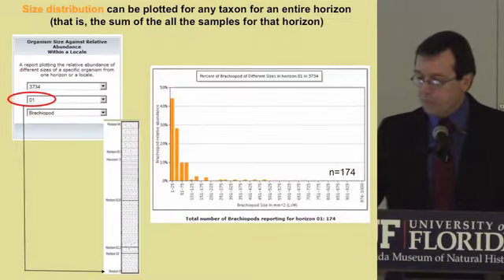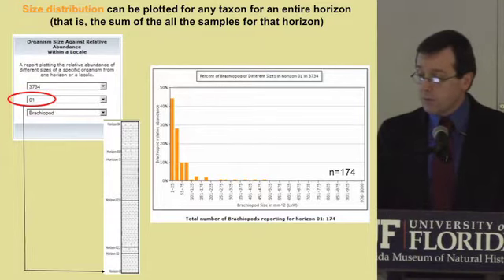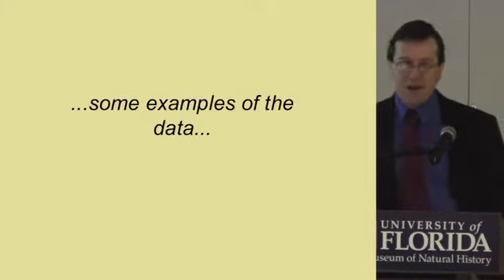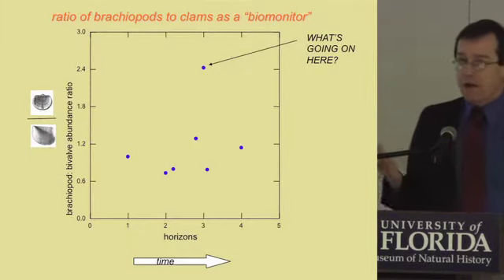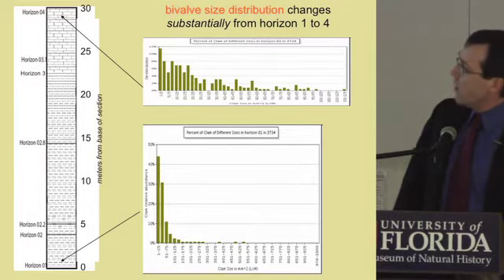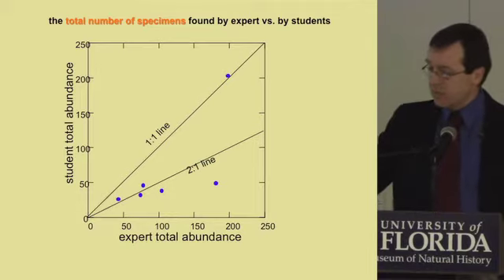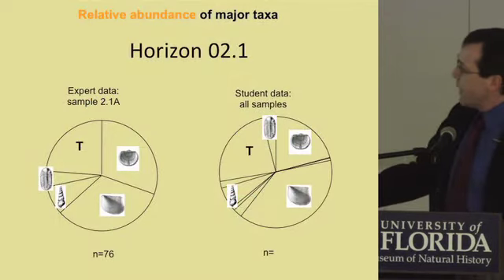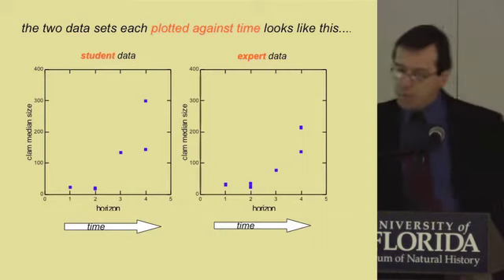Speaker series Ross part 3.m4v